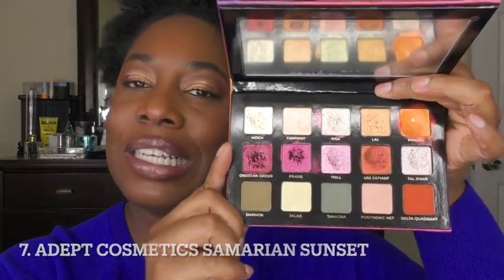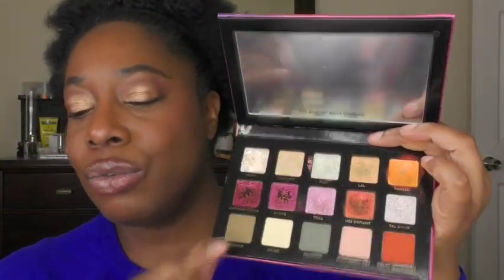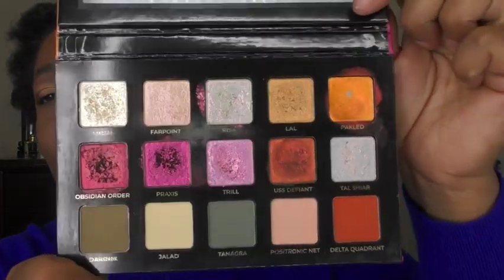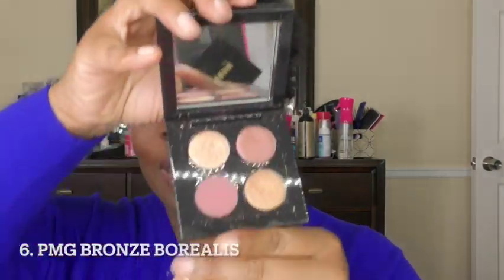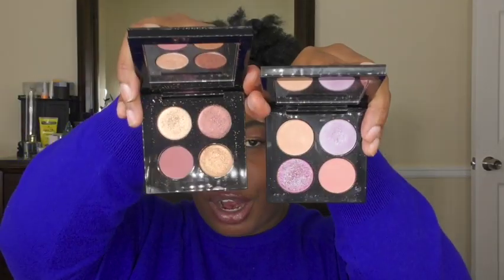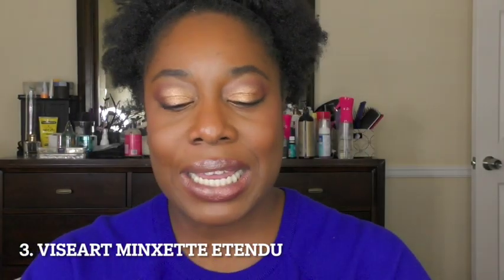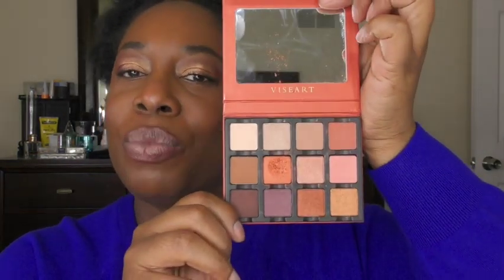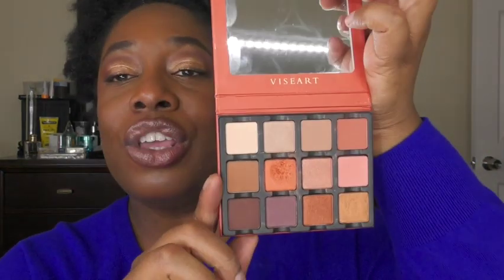WEEKLY ROUNDUP #56 | First roundup of February!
Guess what time it is!!??? It’s time for our WEEKLY ROUNDUP!! ranking the palettes I used over the last week! How'd your week of palettes go??

Check out looks with these products on my Instagram: smiley_shani83

Foundations shades I wear:

Haus Labs 480 Medium Deep Neutral
CoverFX PowerPlay in N110
Tom Ford Traceless 11.0 Dusk
Lisa Eldridge Seamless Skin foundation in 33
Danessa Myricks Blurring Balm Powder and Colorfix Nude in 9
Sephora Best Skin Ever in 59N
YSL All Hours in DN 7
Fenty in 450